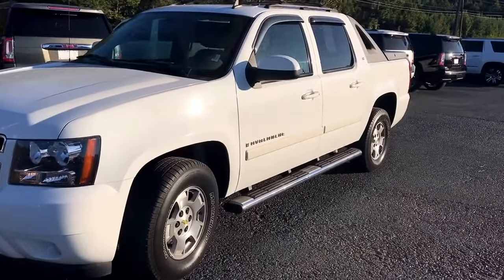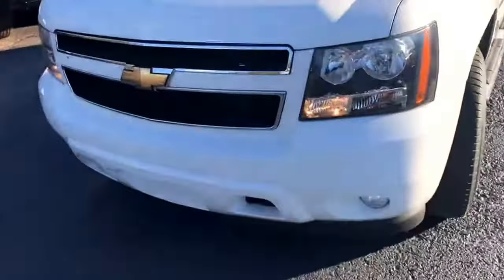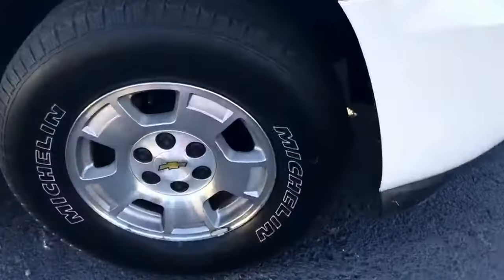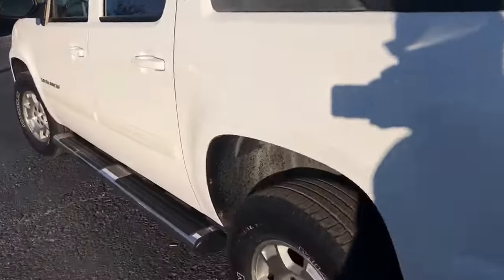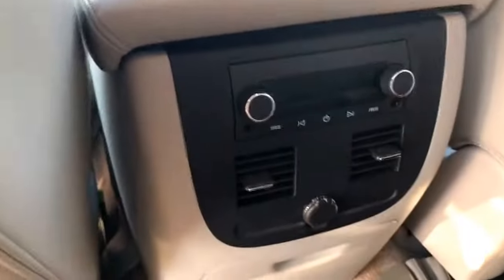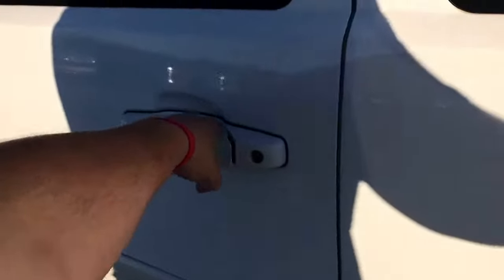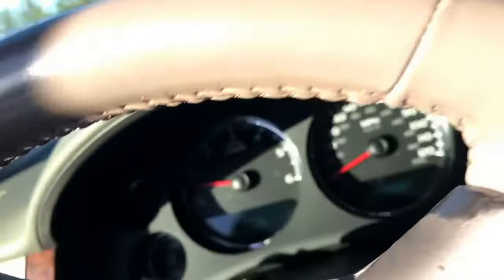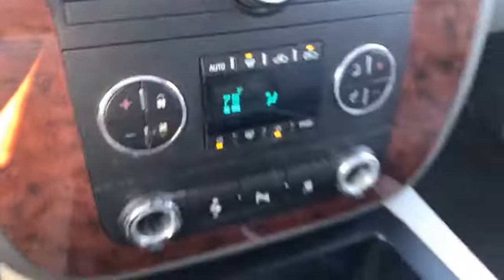Destiny! Take a peak at this 2017 Chevrolet Avalanche that's ready for your driveway!